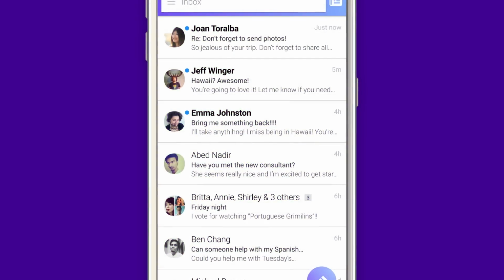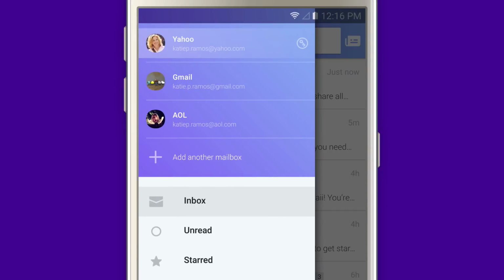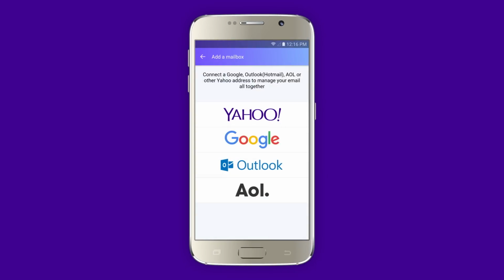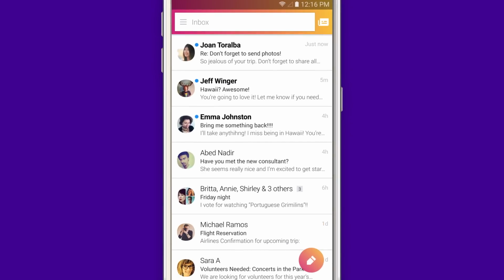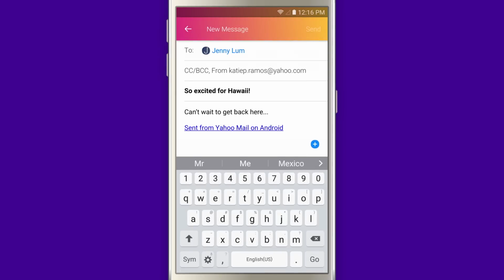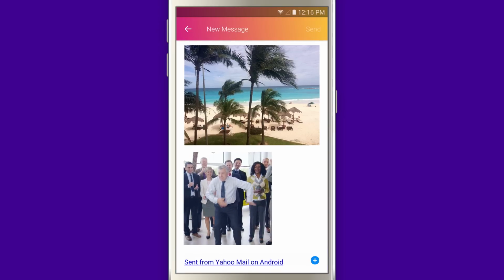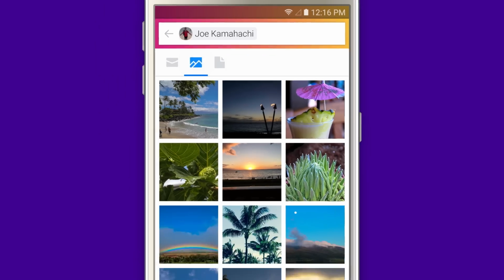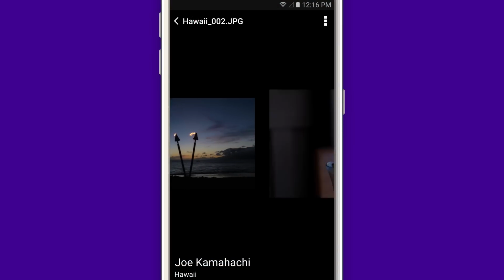Stay Organized with Yahoo Mail for Android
With its beautiful design, easy-to-use interface, and lightning fast speed, the Yahoo Mail app makes reading and sending emails across your inboxes (Gmail, Outlook, AOL and more) easier than ever.